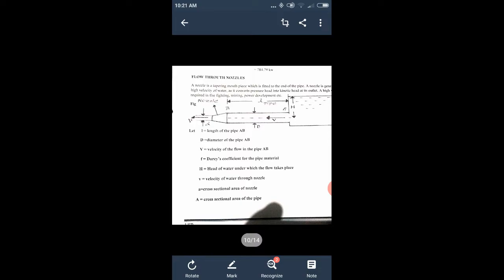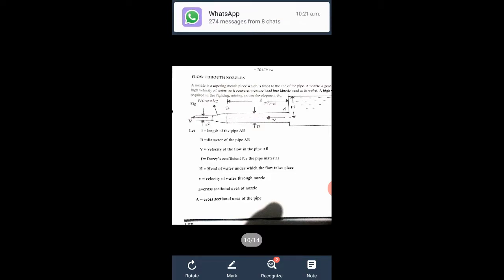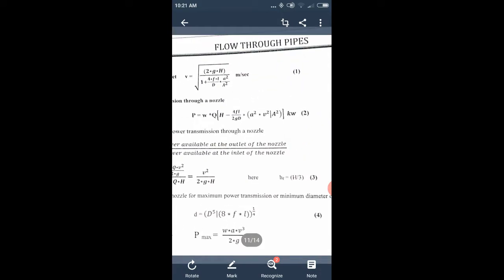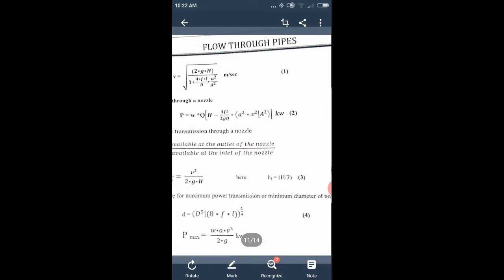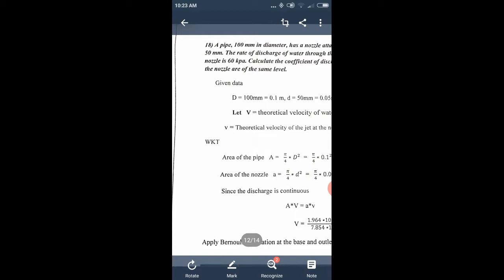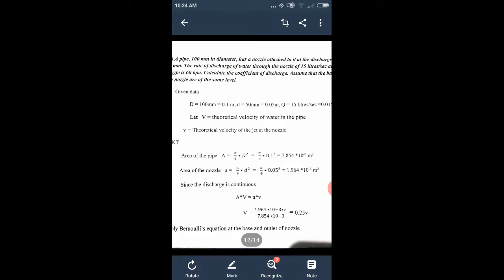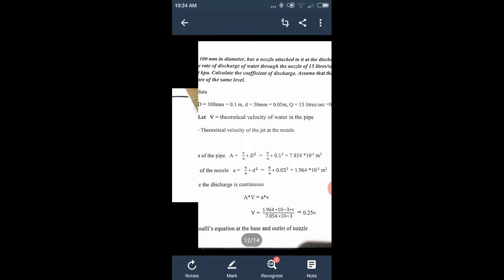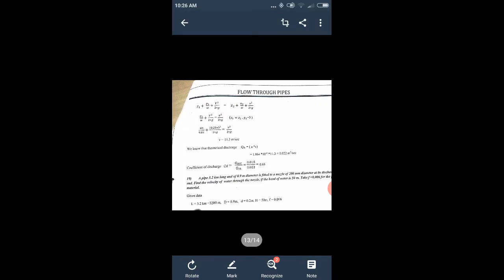19 May 2020